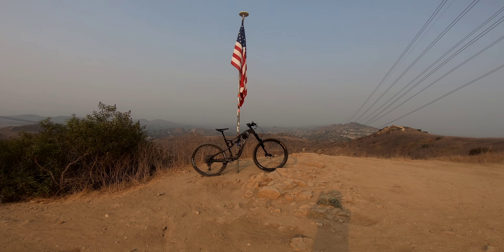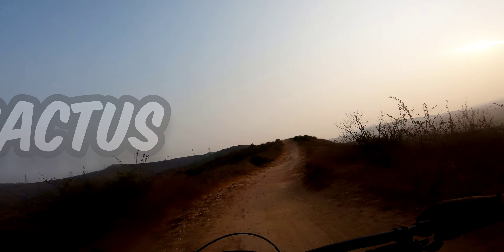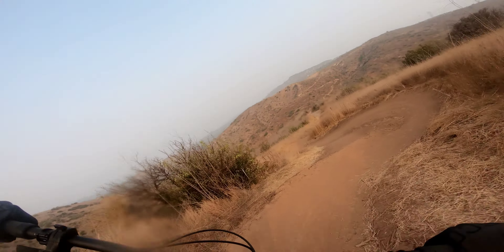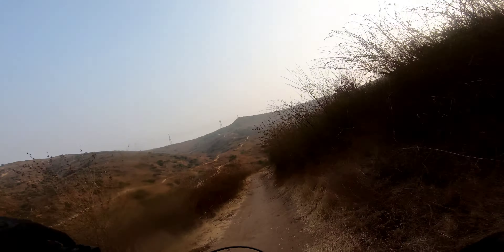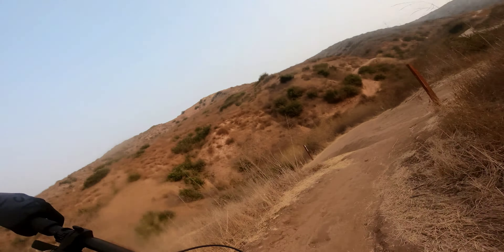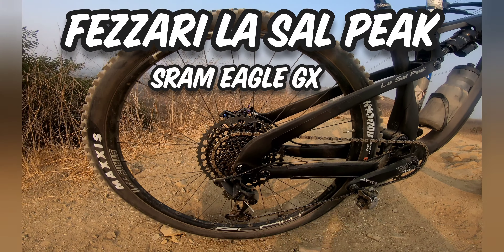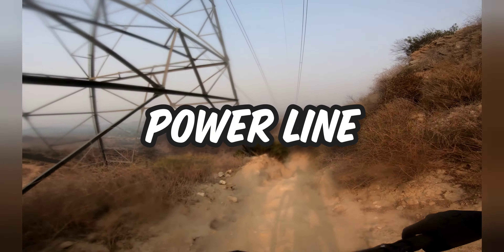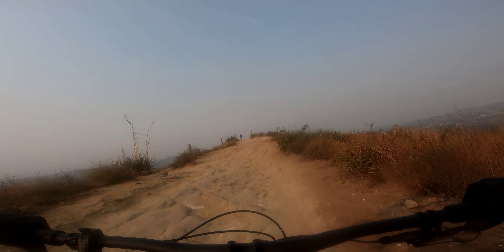New Bike Day!!! Fezzari La Sal Peak at Santiago Oaks, CA